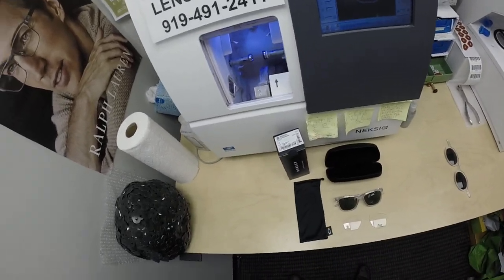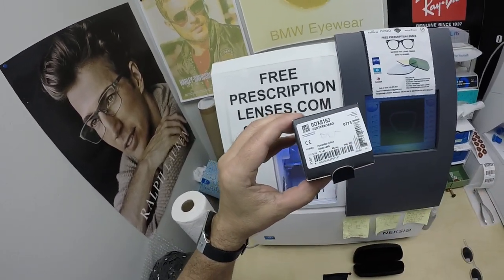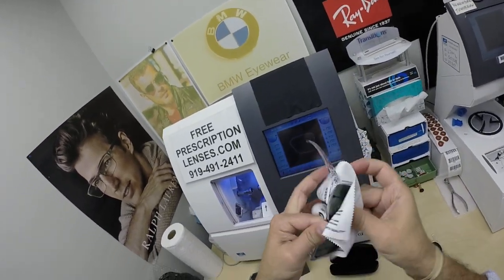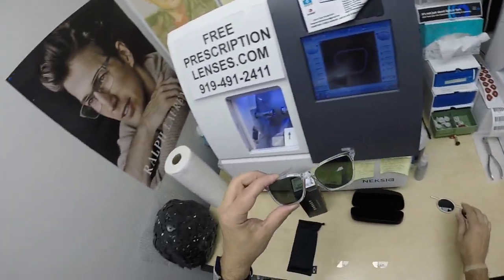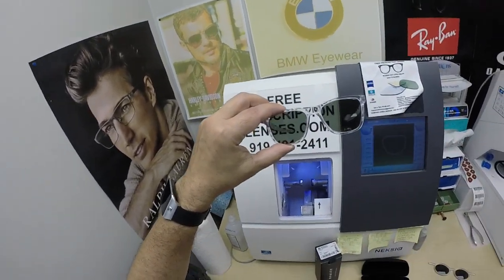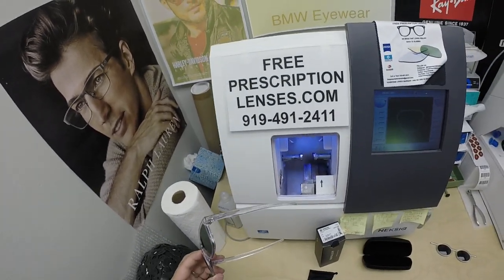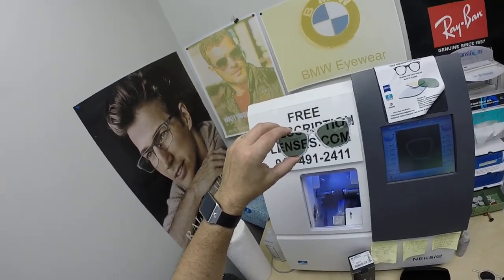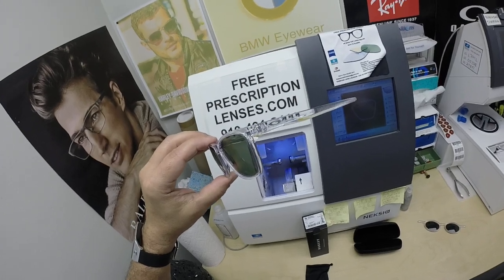Jeremy's Oakley Centerboard | Non RX Zeiss Polarized Green Sunglass Lenses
Watch as I show you Jeremy's Oakley 8163 Centerboard's in size 53 color 03 polished clear with his non prescription Zeiss polarized green lenses with the back surface DuraVision Sun anti glare coating.
Louisville Kentucky is about to look moe better!